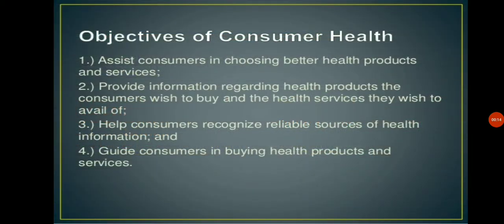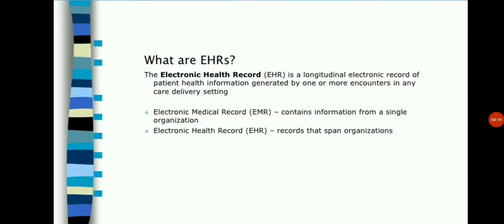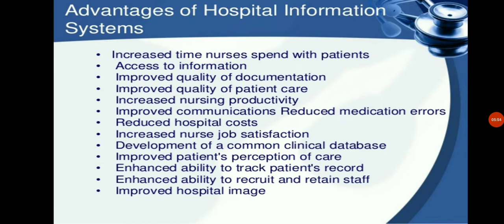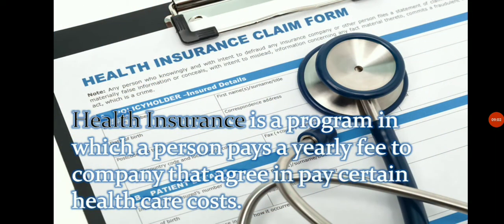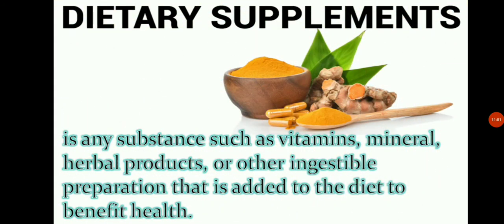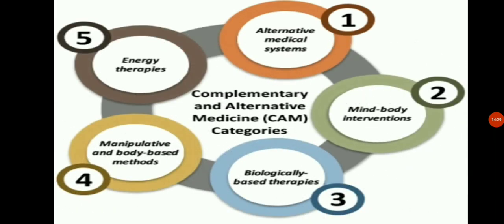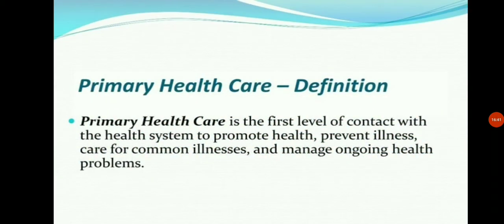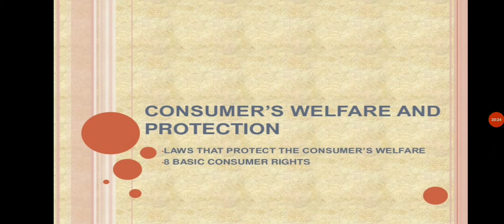4th Quarter Week 1 MAPEH 10